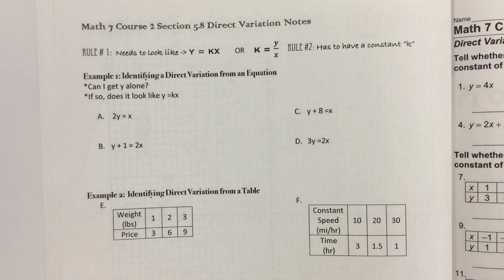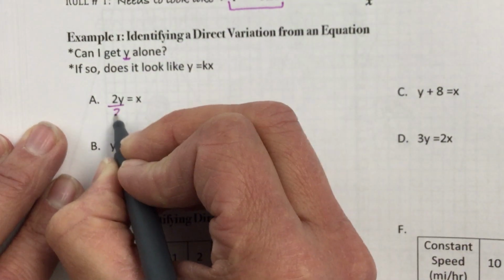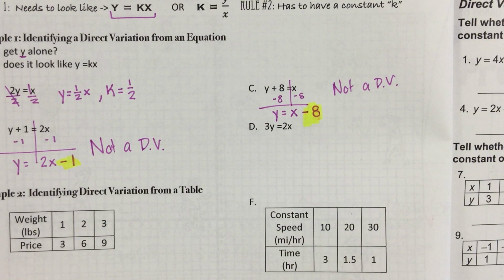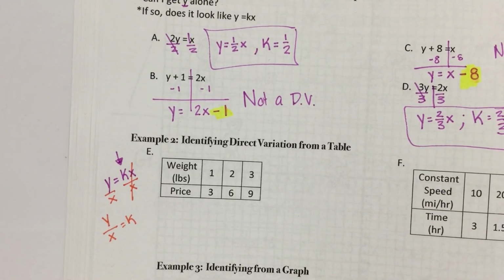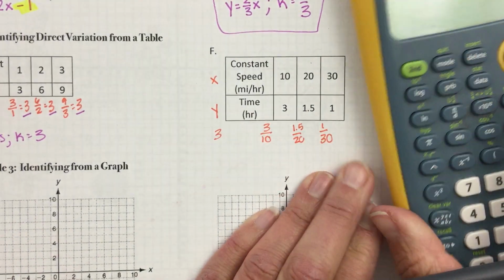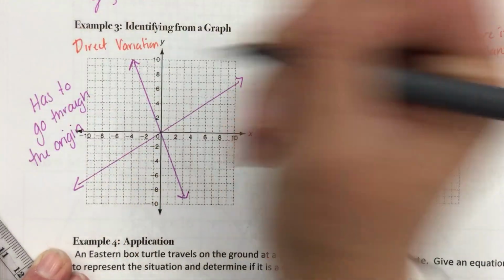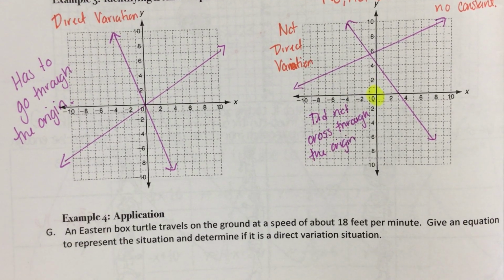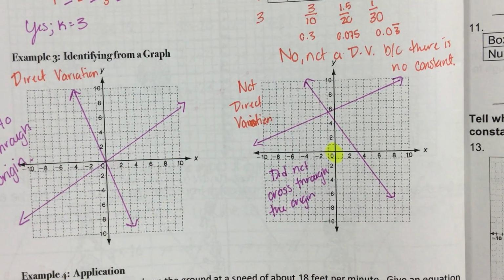Math 7 Course 2 Sec 5.8 Direct Variation Notes